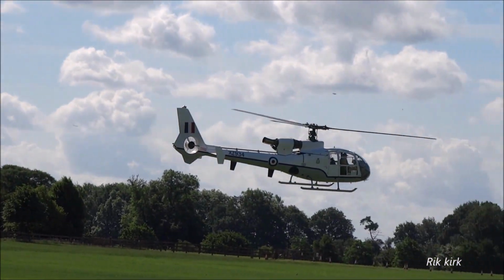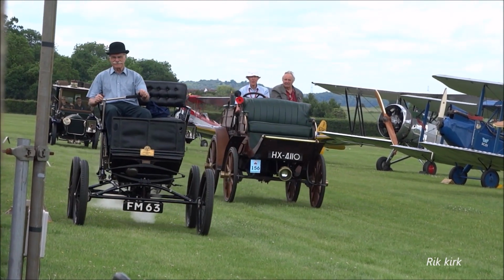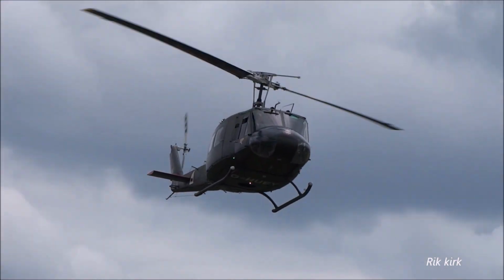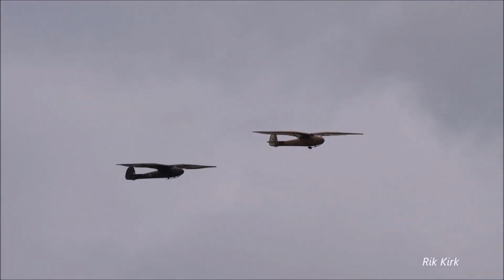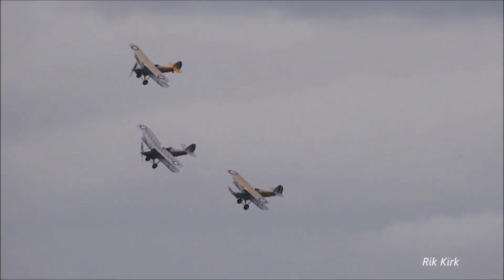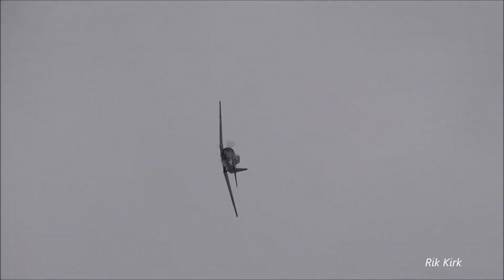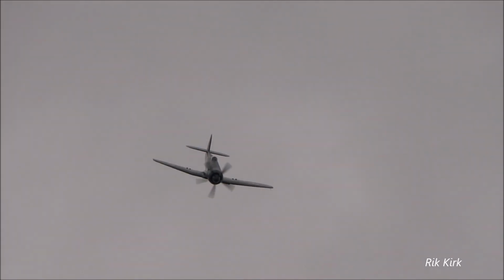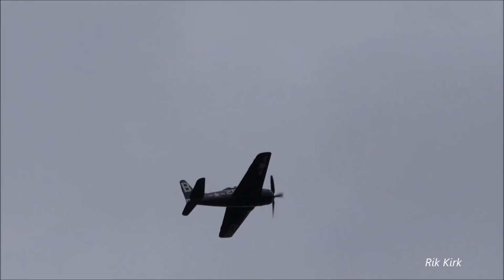Shuttlworth Fly Navy Airshow 2017